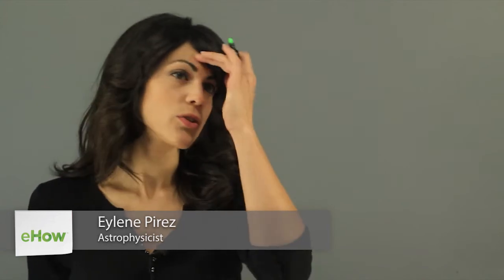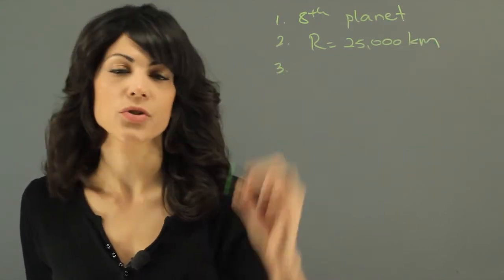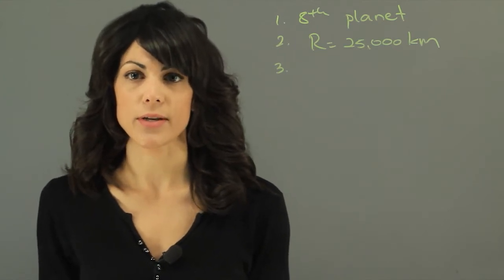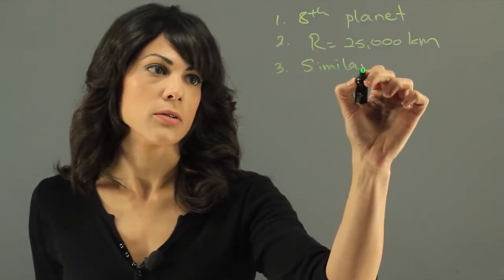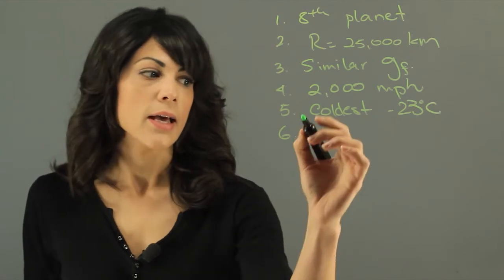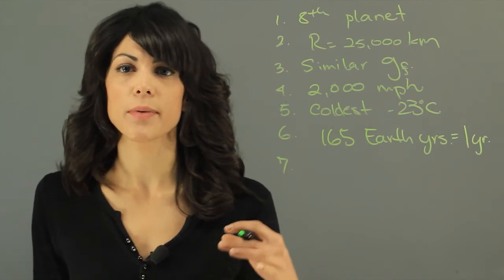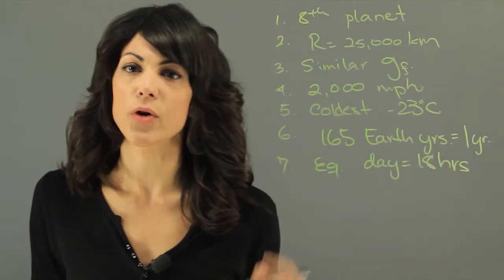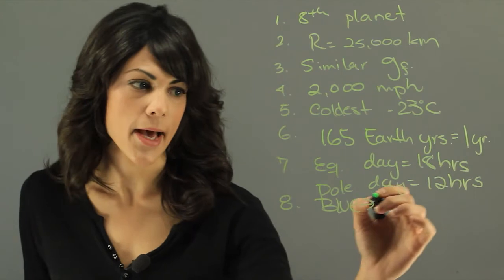List of 10 Short Facts About Neptune : Moons & Planets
Neptune is the eighth planet from the sun and one of the most interesting overall. Get a list of 10 short facts about Neptune with help from an astrophysics professional in this free video clip.

Series Description: Our solar system is one of the most fascinating aspects of our entire existence and it's constantly changing on a regular basis. Get tips on moons and planets with help from an astrophysics professional in this free video series.